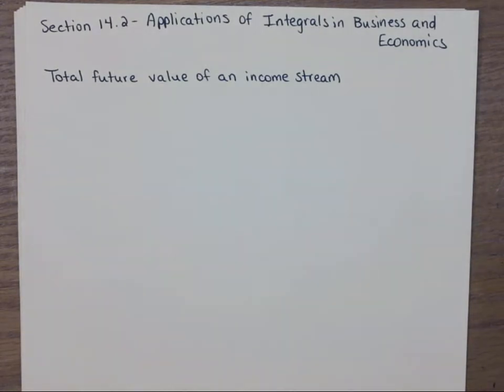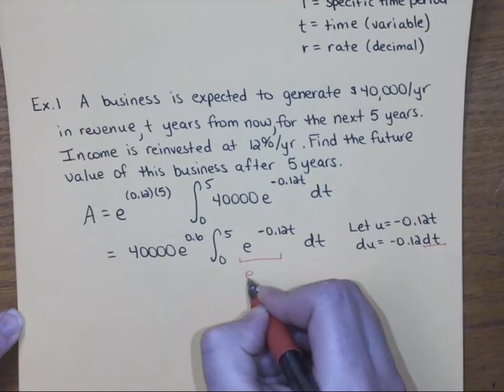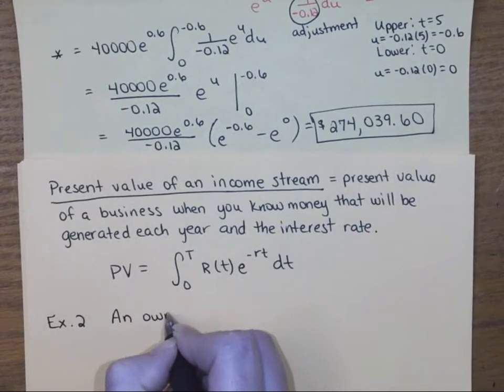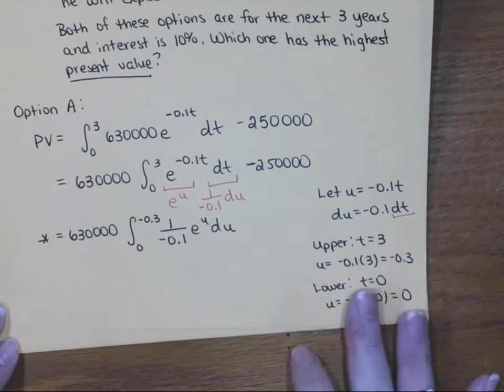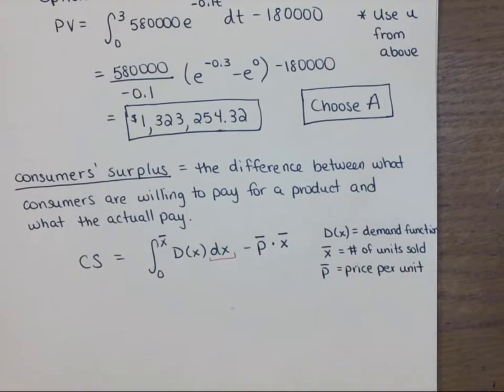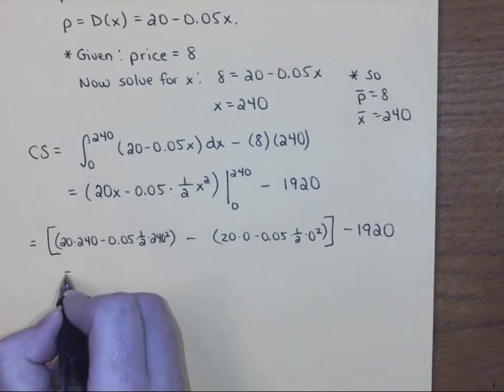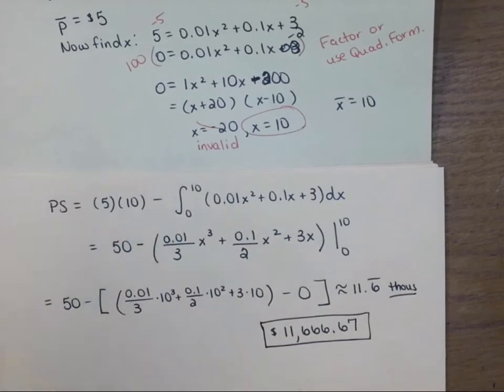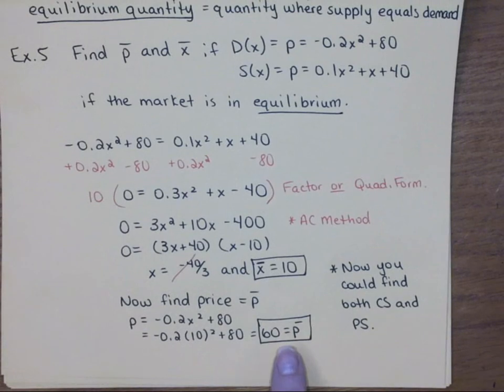Section 14.2 Applications of Integrals in Business and Economics